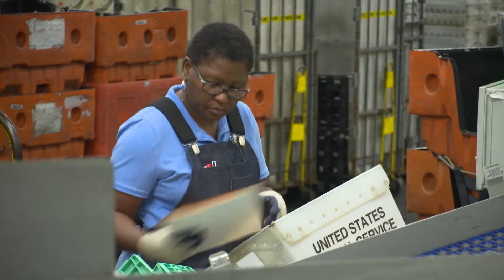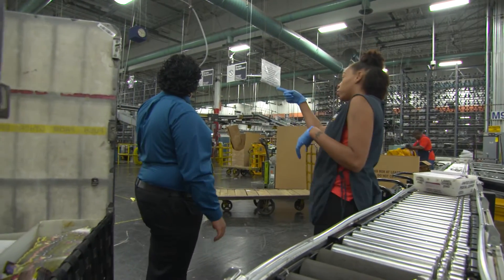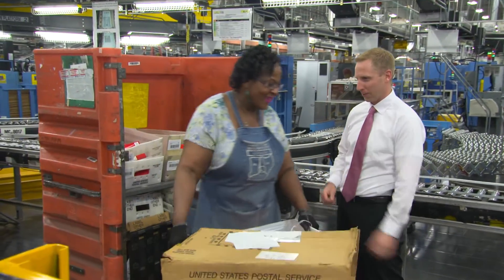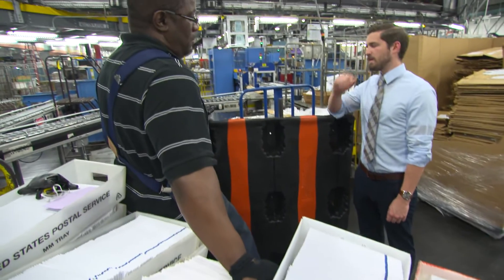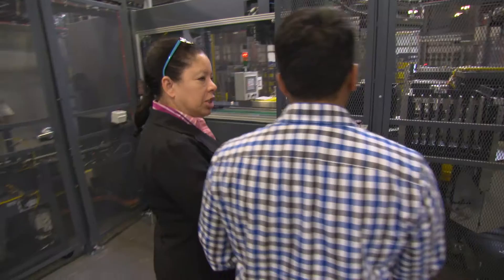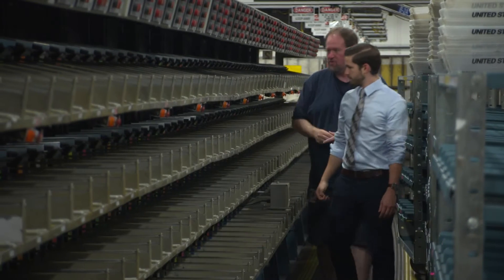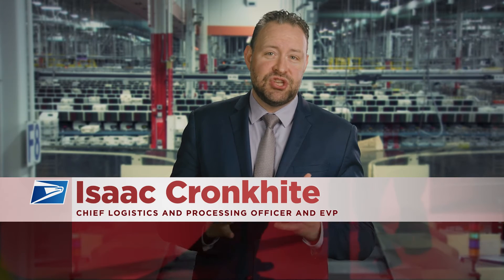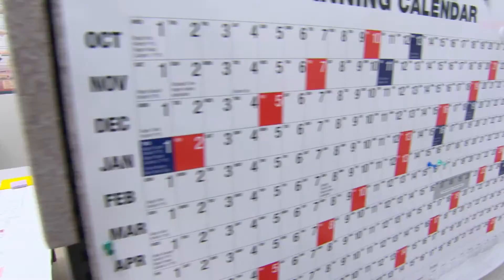USPS Industrial Engineers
Looking for a career change in an industry that’s challenging yet rewarding? Then you may be a good fit for our Operations Industrial Engineer position! Learn straight from USPS OIE's on why they love their jobs.